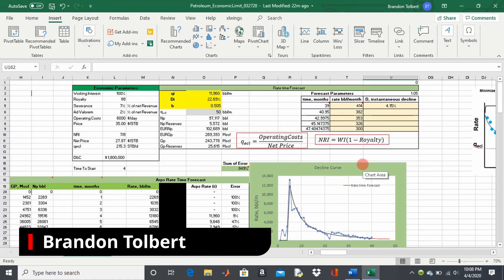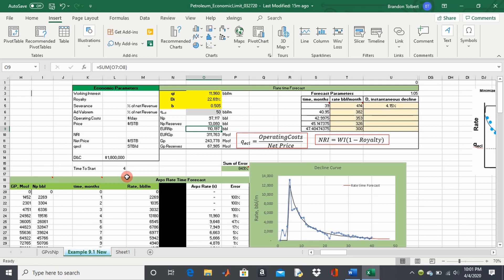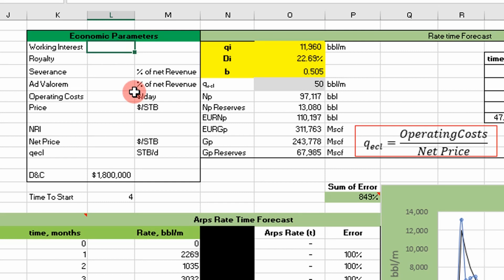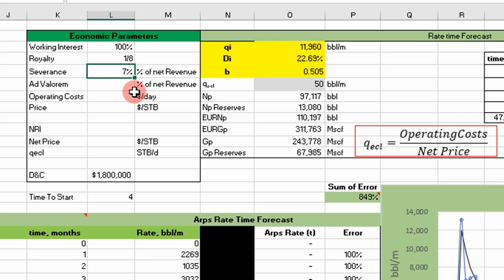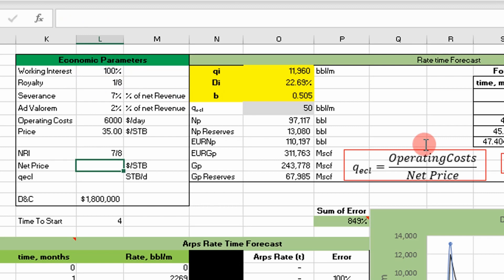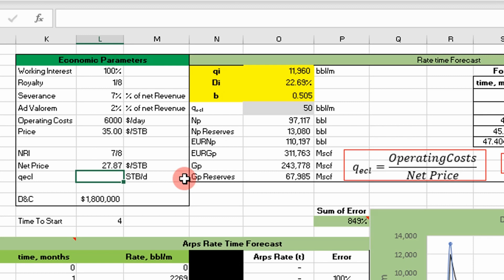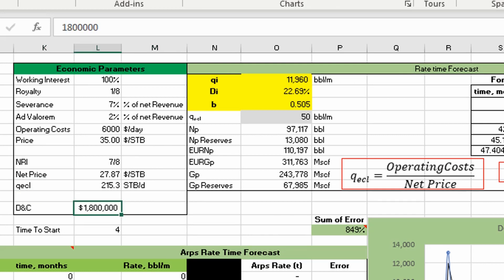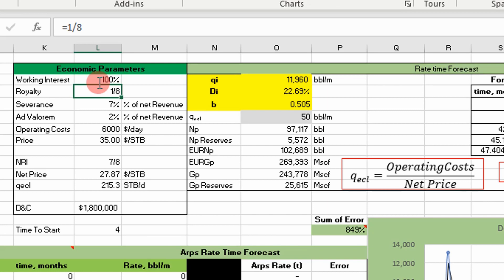Decline Curve Analysis: Economic Limit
In this video I demonstrate how to calculate the economic limit/rate of an oil well in excel accounting for working interest, royalties,and taxes. Using the economic limit, oil and gas reserves are determined.